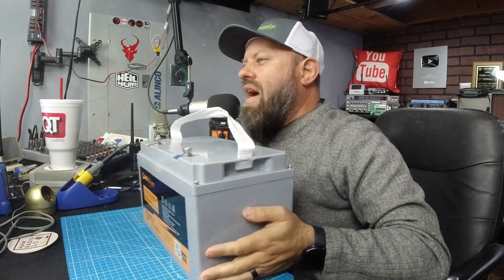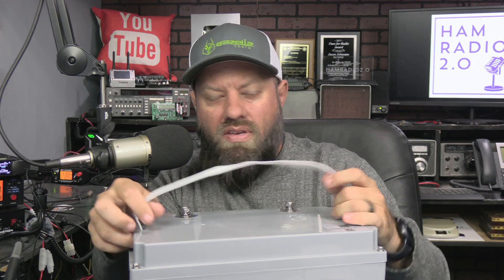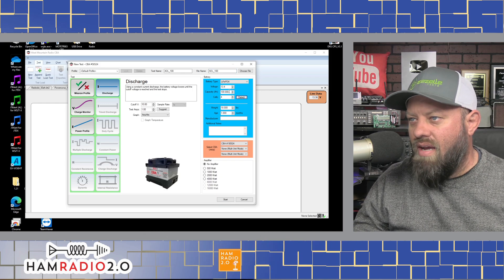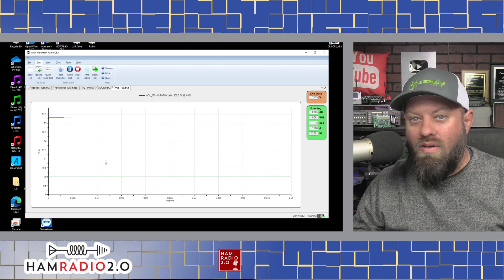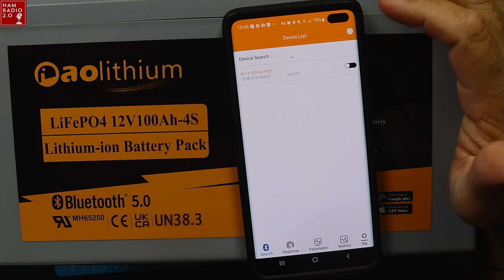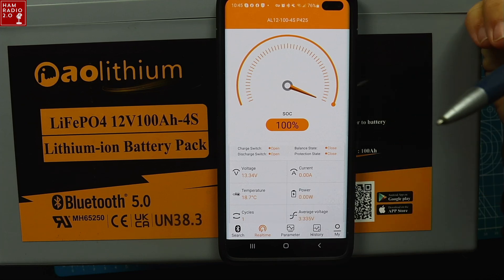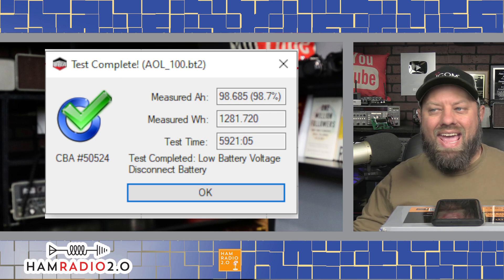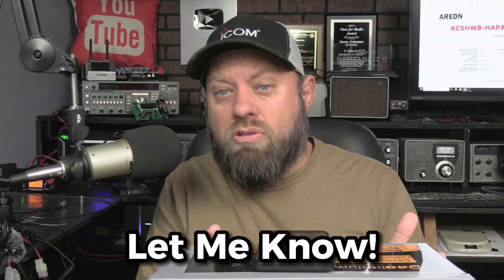AOLithium 12V 100AH LifePO4 Battery with Bluetooth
AOLithium is a 12V 100AH LifePO4 battery that I tested with the West Mountain Radio CBA-V software.  The results are pretty good, so check the video.  The battery also includes Bluetooth 5.0 and a pretty cool app for monitoring.

(Amazon)